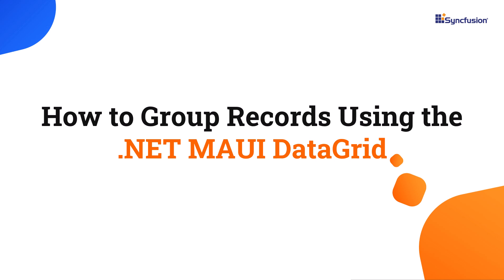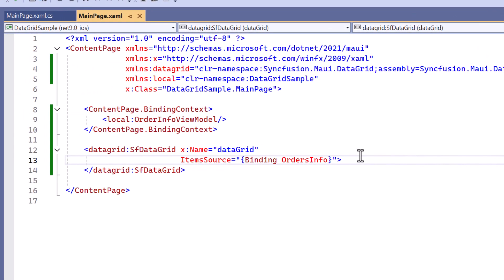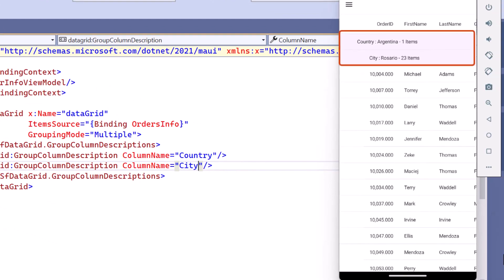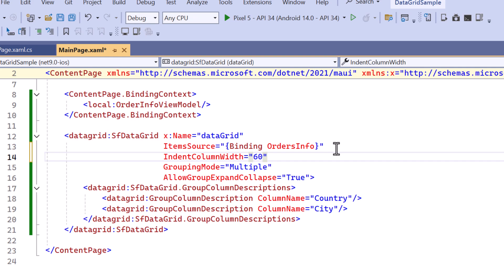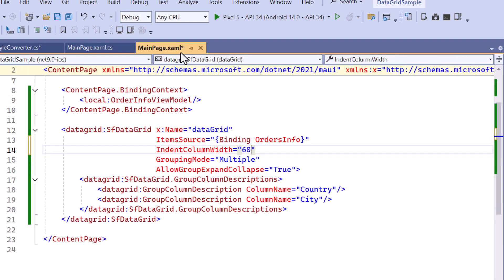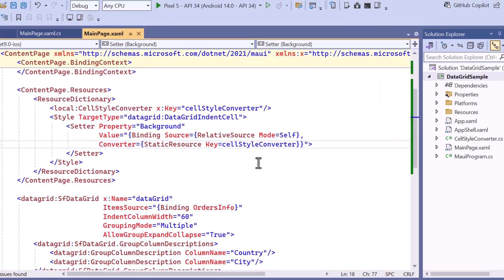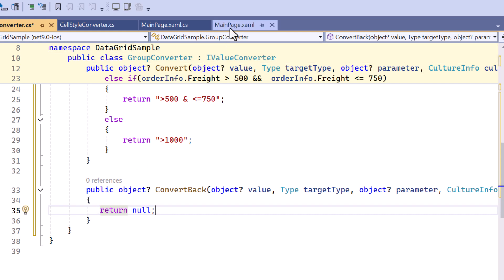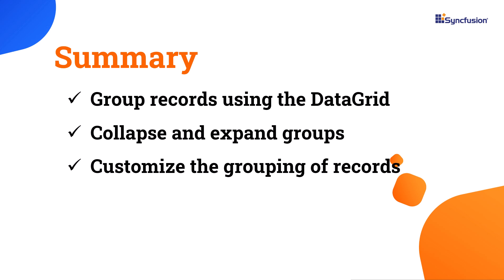How to Group Records in the .NET MAUI DataGrid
Learn how to group records in the Syncfusion® .NET MAUI DataGrid. This video demonstrates how to group records, collapse and expand groups, as well as customize the grouping of records in the DataGrid.

You can organize data in the control by grouping and sorting it based on one or more columns using customizable templates. You can expand or collapse these groups to show or hide the items inside them, keeping your view of the data relevant to your needs. You can customize the grouping logic to control how the data is grouped. You can also group items by categories like date, type, or status, as needed.

The .NET MAUI DataGrid is a versatile control that brings advanced data management capabilities to your .NET MAUI applications. It supports seamless data binding to efficiently display, manage, and interact with large datasets. Whether you’re building simple tables or complex data-driven interfaces, the DataGrid offers a reliable and customizable solution.

With robust features like sorting, filtering, and grouping, the DataGrid simplifies data exploration and organization for end-users. It allows users to sort data effortlessly by column headers, filter rows based on specific criteria, and group related data for better visualization and analysis. These capabilities ensure that users can work with data efficiently.

The control also supports virtual scrolling, enabling smooth navigation through large datasets without compromising performance. Users can scroll through thousands of rows with ease, experiencing minimal lag or delay. This feature makes the DataGrid ideal for applications that require handling of extensive data collections.

Customization is at the heart of the Syncfusion .NET MAUI DataGrid. Developers can tailor the appearance of rows, columns, and cells to match the design and branding of their applications. The built-in editing support also allows users to update data directly within the grid, making it highly interactive and user-friendly.

BOOKMARK DETAILS
[00:00] .NET MAUI DataGrid - Introduction
[00:52] Group columns
[01:25] Group columns based on multiple categories
[01:57] Expand and collapse the groups
[02:24] Customize the indent column
[04:21] Group the columns using custom logic